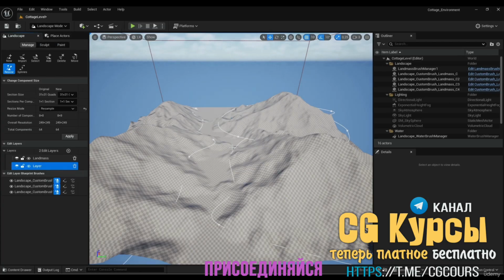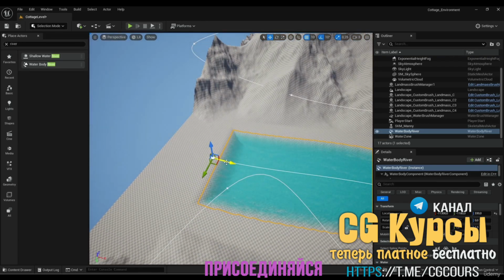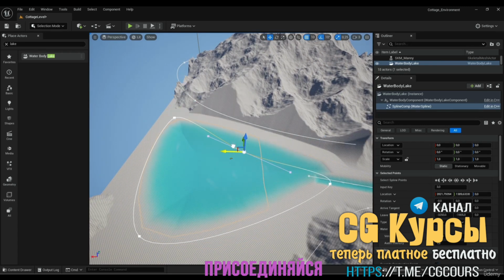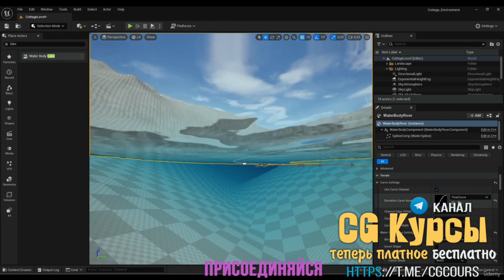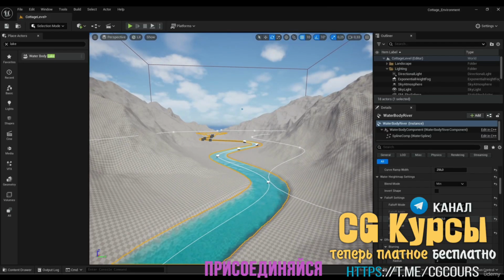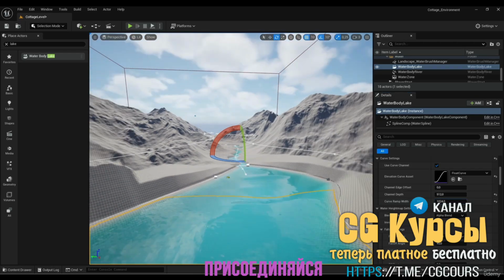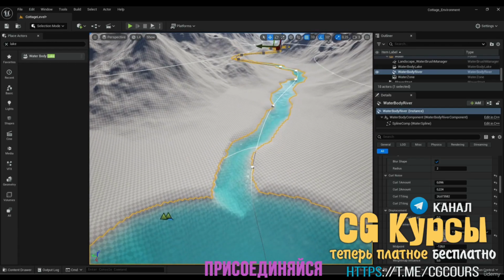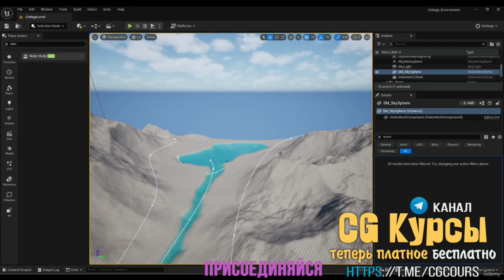6 Water System Part 01